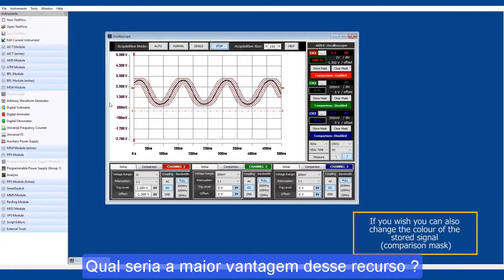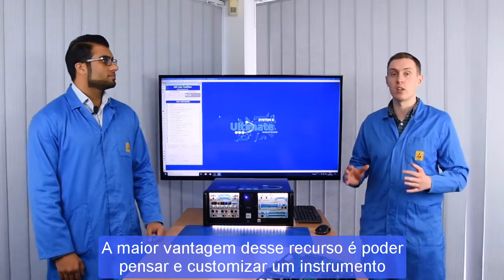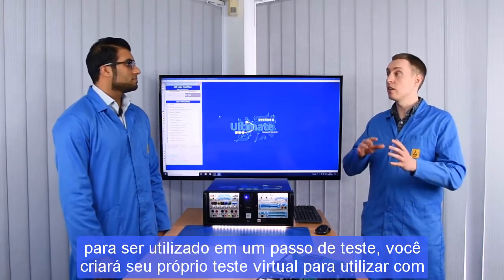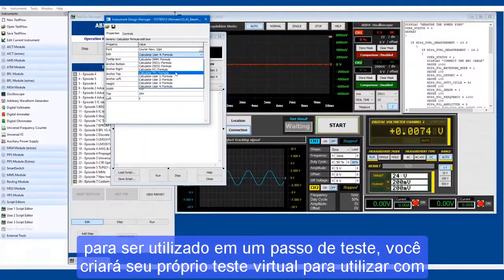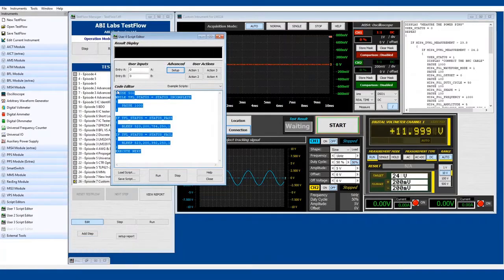Customização de Instrumentos no BoardMaster - Temporada 3 - EP07 - PT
Mais um vídeo da séria ABI Labs, nessa terceira temporada apresentamos testes funcionais em componentes analógicos com os módulos AICT e MIS4 do BoardMaster.

Nesse episódio 7, apresentamos como é fácil criar seu próprio instrumento utilizando o software Systen 8 Ultimate. Podemos criar um layout de instrumento de acordo com cada necessidade.

Assim, apresentamos a flexibilidade do BoardMaster de termos mais de um tipo de teste para o mesmo componente.

Acompanhe o vídeo e veja como é fácil utilizar o MIS4 com o software SYSTEM 8 Ultimate da ABI.

Não esqueça de assistir as temporadas anteriores!!!